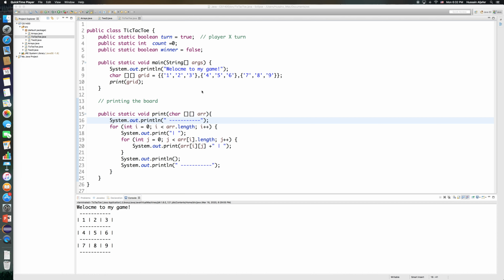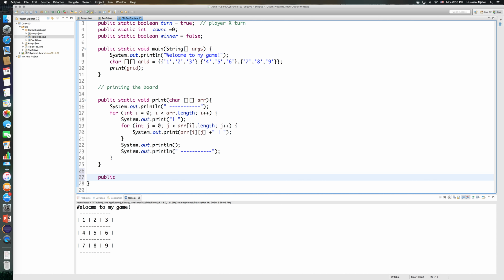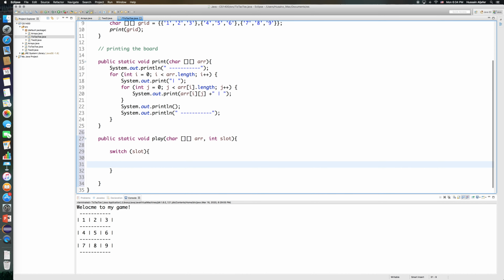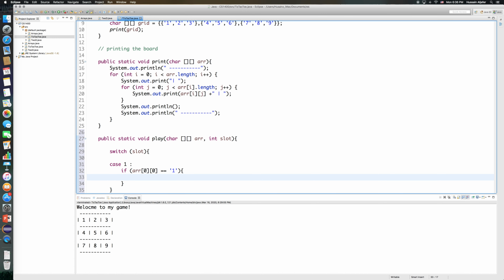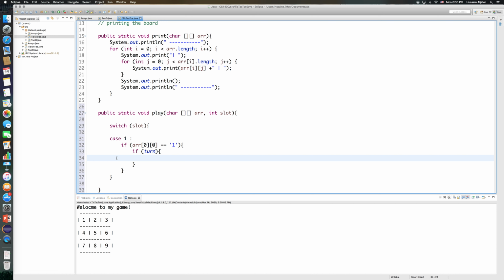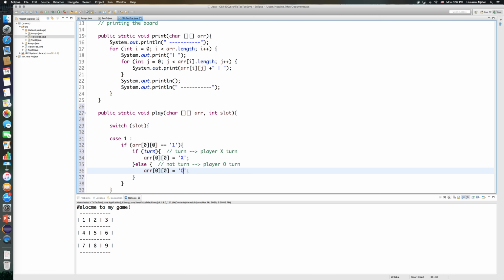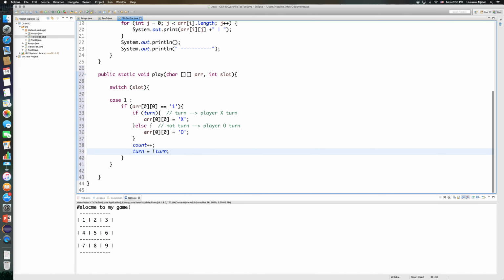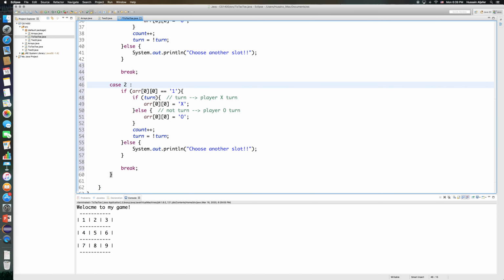Java: Tic Tac Toe (Part 2)